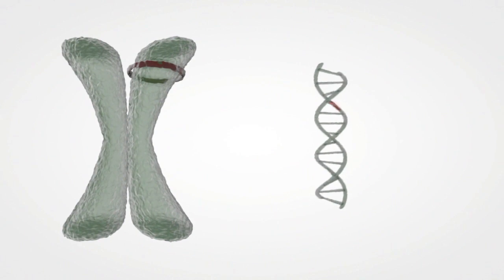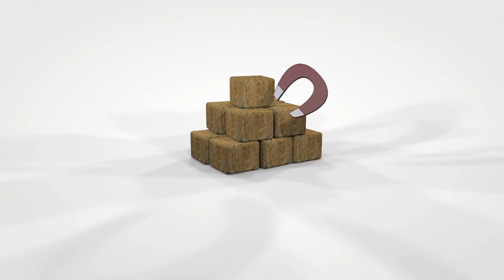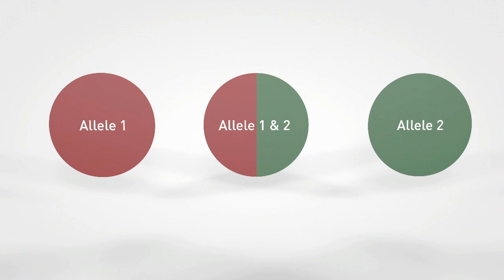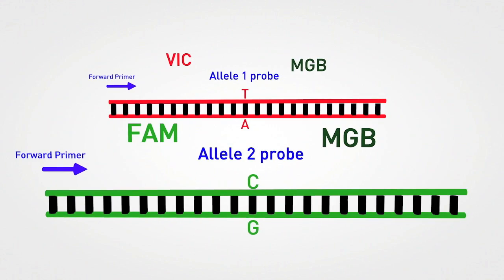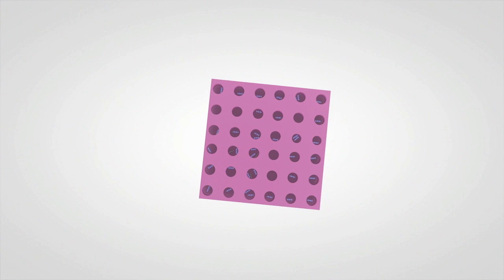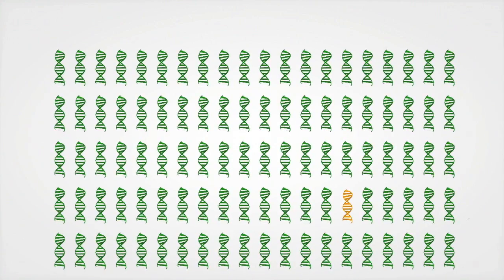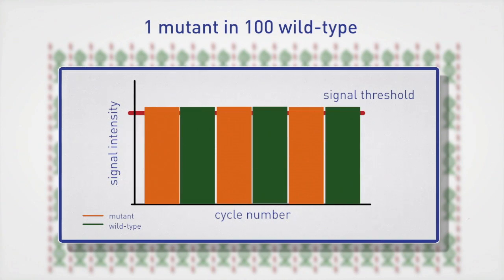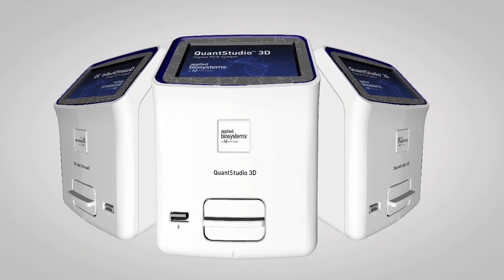Digital PCR: Rare Allele Applications with QuantStudio™ 3D Digital PCR System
Genetic mutation is a hallmark of cancer, and the ability to detect genomic DNA changes is paramount to understanding this disease at a molecular level. In many cases, genetic changes can be as small as a single base substitution, or SNP, and this rarity poses an additional challenge for researchers. Assays developed to detect oncogenic mutations need to be able to identify just a few mutant cells in a huge abundance of wild type cells.
This "finding a needle in a haystack" requires an assay that delivers both high signal-to-noise and low false positive/false negative rates.
Common SNP genotyping technologies, such as CE sequencing and real-time PCR, are most effective in detecting mutant cells at prevalence no lower than about 20% (or approximately 1 in 5 cells). But, by combining available real-time PCR chemistries, such as TaqMan® Assays, with digital PCR, researchers are able to detect mutant cell prevalence down to 1%—and below
So how does this work? First, let's review the basics of a TaqMan SNP Genotyping Assay. These assays are designed to resolve inherited SNP markers for which 3 genetic states are possible -- homozygous for allele 1, homozygous for allele 2, or heterozygous (containing one copy of each allele).
The assay utilizes two gene specific primers and two allele-specific probes labeled with VIC and FAM dyes respectively. In the example shown, the presence of allele 1 is detected by VIC signal emission due to cleavage of the allele 1 probe. Similarly, the presence of allele 2 is detected by FAM signal emission due to cleavage of the allele 2 probe.
The three possible outcomes are best viewed using a two-dimensional cluster plot. Because inherited germ line SNPs are either 0%, 50%, or 100% in normal diploid samples, the assays do not require extremely high probe hybridization specificity for assigning genotypes to individuals.
So how can we use an inherently low-specificity assay to detect these rare events? The answer is to subdivide our sample in a digital PCR approach. Prior to PCR cycling, digital PCR requires partitioning of the DNA sample into hundreds or even thousands of independent PCR replicates such that not all reactions receive a DNA sequence of interest. The effect of this partitioning process is to reduce the number of molecules in any given reaction and to effectively enrich for sequences of interest.
For example, if a sample containing 99 wild type molecules and 1 mutant equates to the mutation being present at 1 in 100 or 1%. Using TaqMan SNP Genotyping Assays in standard real-time PCR mode, the single mutant is lost in a sea of wild type copies.
But if we partition the sample, competing wild type sequences in any reaction containing a mutant are reduced, effectively decreasing background noise. If sufficient partitions are used, the reaction wells reach a point where the wild type signal no longer overwhelms the mutant signal. In practice, the total count of each allele, mutant and wild type, can be calculated and a ratio determined since each data point is generated digitally.
With the advent of high-throughput next-generation sequencing platforms, screening for cancer-related somatic mutations is becoming commonplace. Digital PCR combined with TaqMan SNP Genotyping Assays offer a highly sensitive and specific solution for the confirmation of these discoveries.